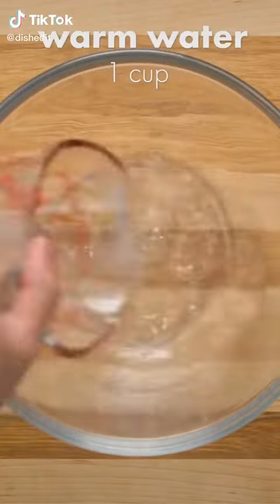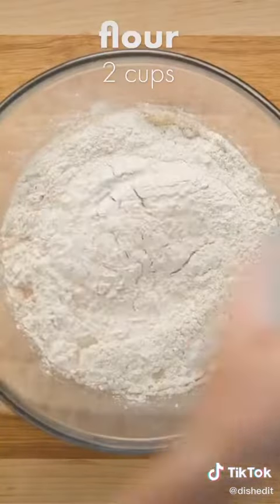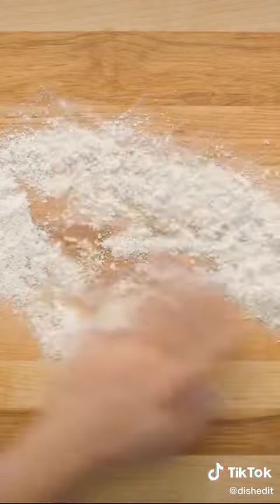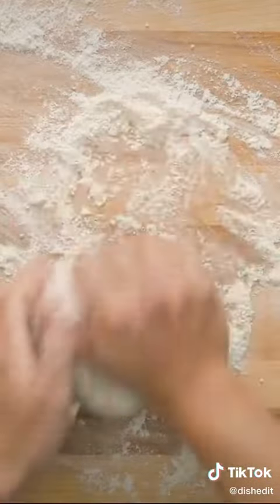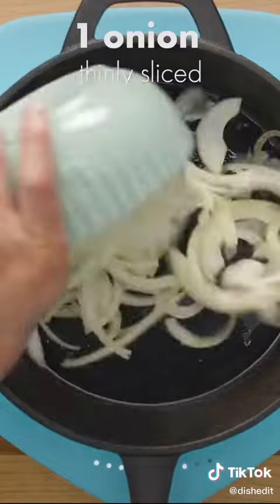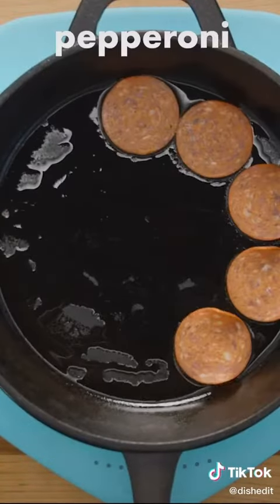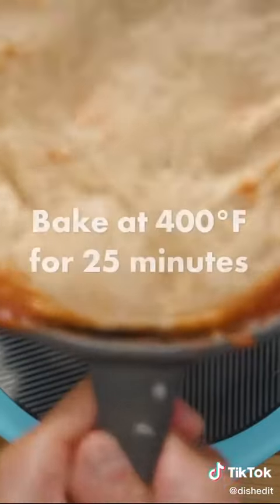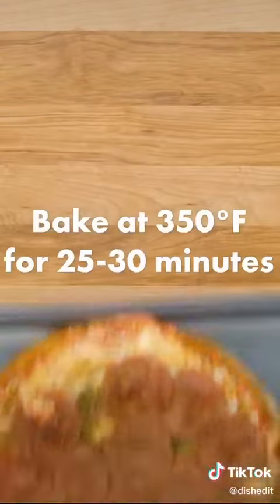Upside down pizza recipe